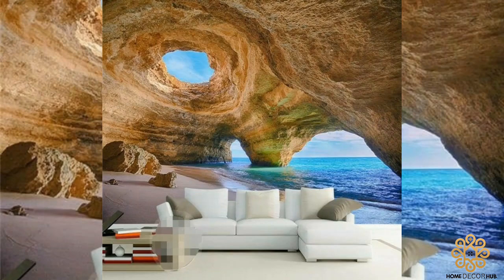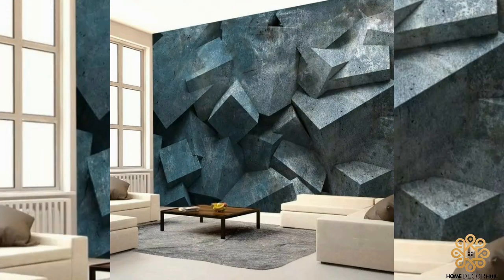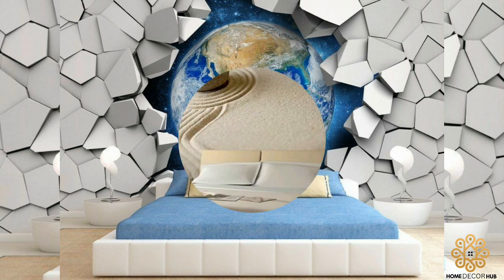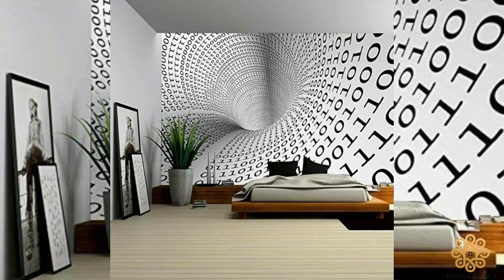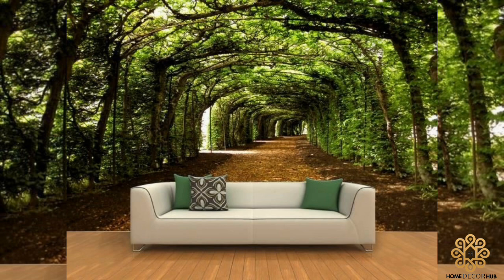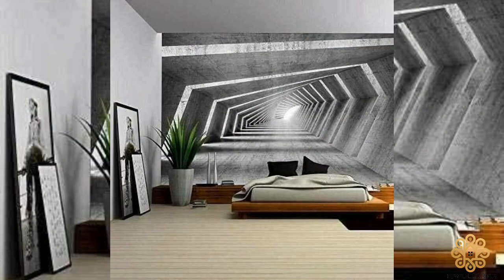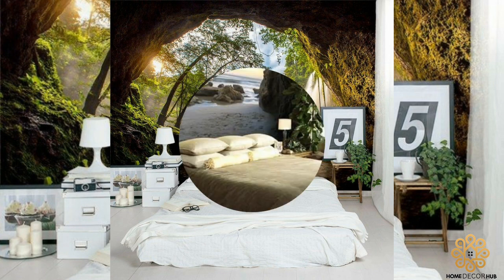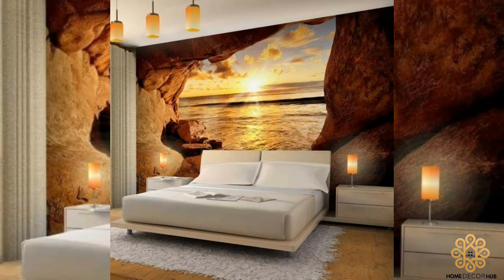Top 3D Wallpaper Design Ideas 💡 | Home Wall Decoration | Interior | Decor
amazing home decor ideas,
farmhouse decor,
fall decor,
decorating ideas,
wall art for living room,
wall art ideas,
room interior design,
minimalist living room,
modern interior design,
Interior Design,home interior